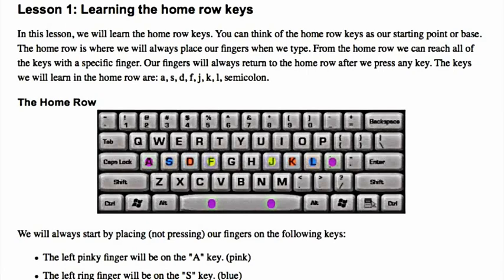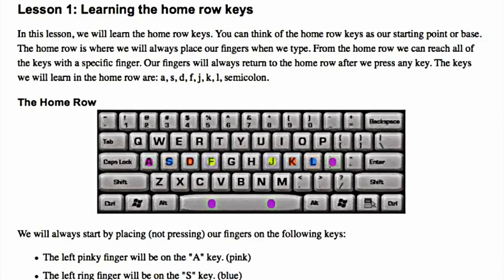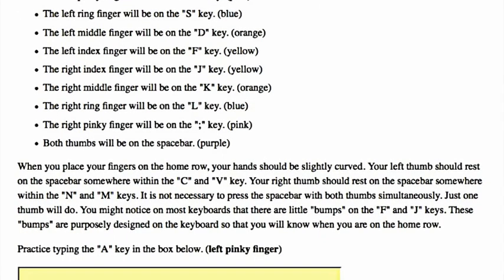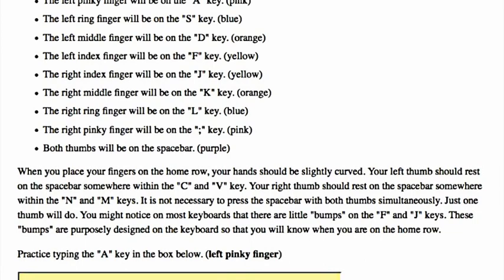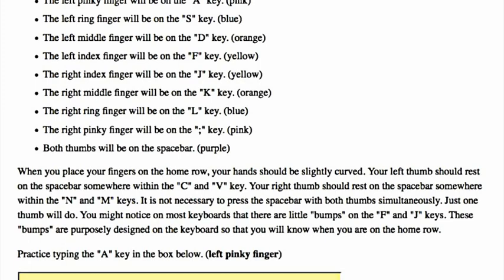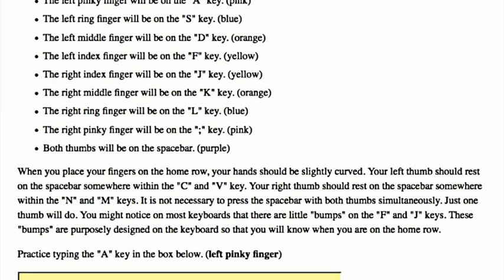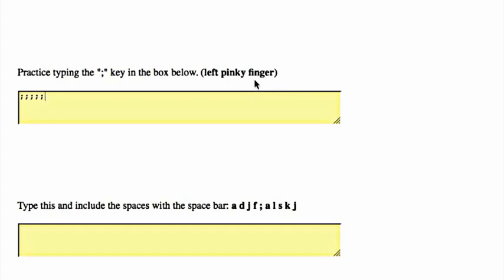Learning to type using the home row keys